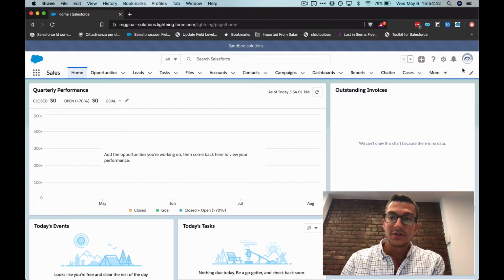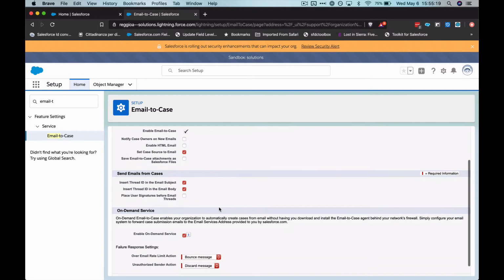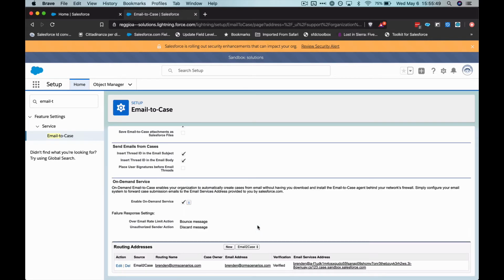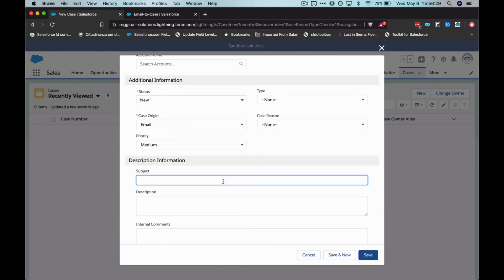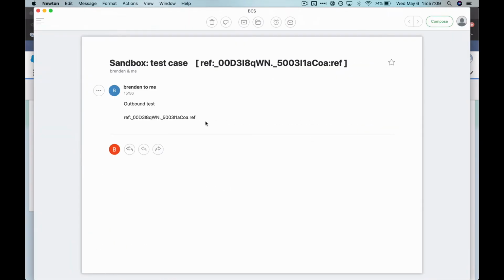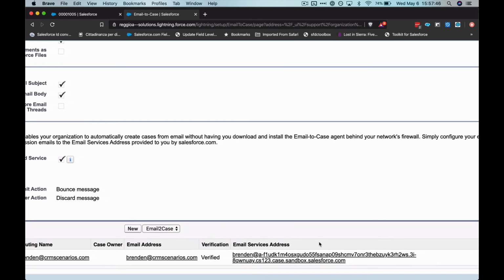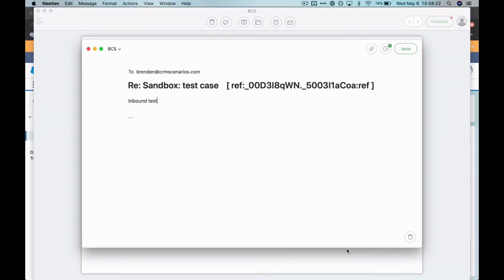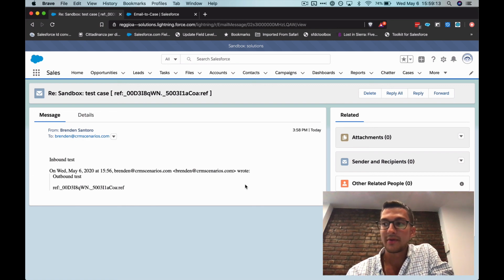Start Email-to-Case Threads from a Case record in Salesforce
Turns out Service Cloud's Email-to-Case feature lets you start email threads from the case itself. Although it's called Email-to-Case, it's functionality lets you make the case first and then the outbound email.